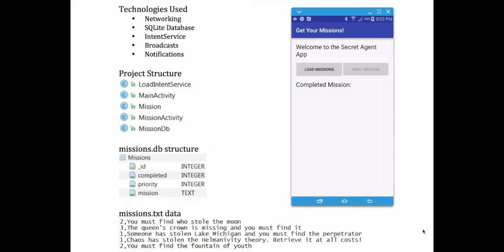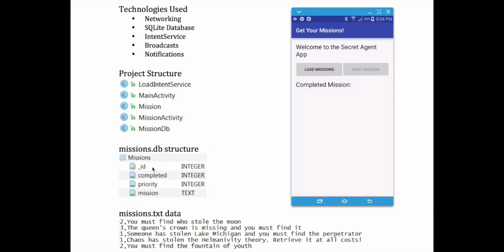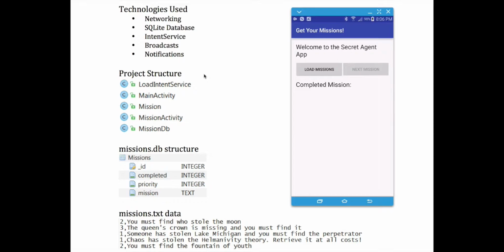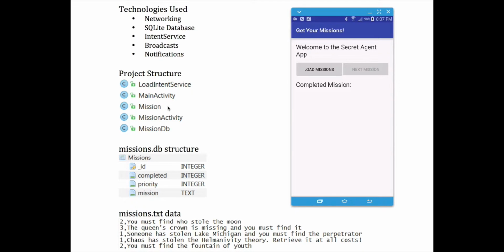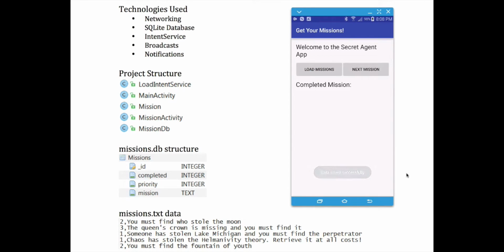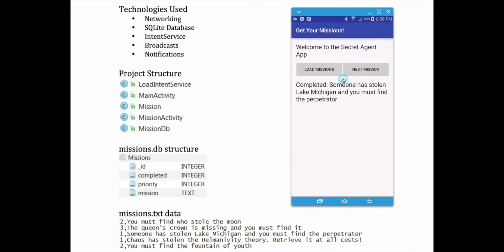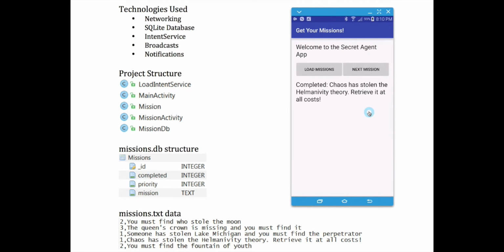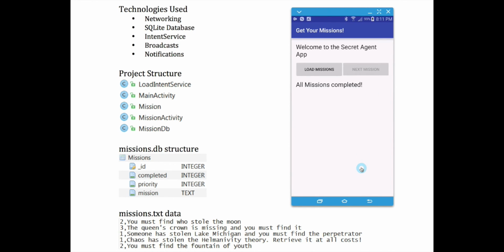Fun Android Programming Project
Here are the requirements for an assignment for an Android Programming project.
In this project, you will using the following concepts:
Networking, SQLite database, IntentService, Broadcasts, and Notifications.